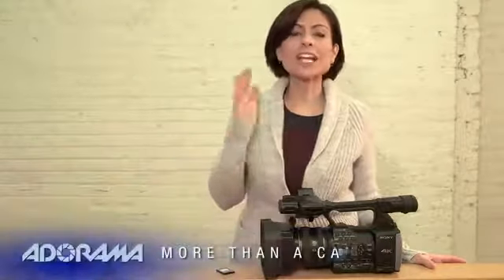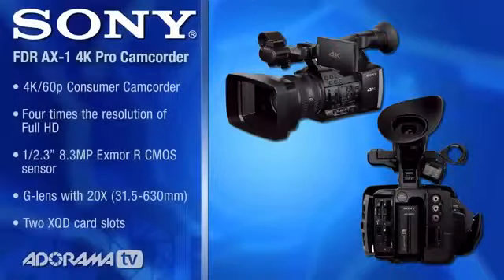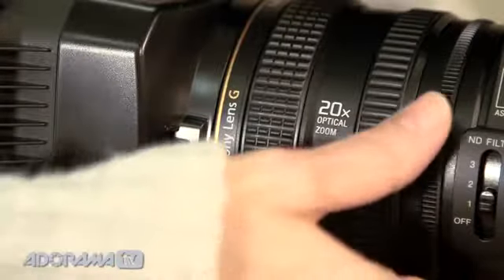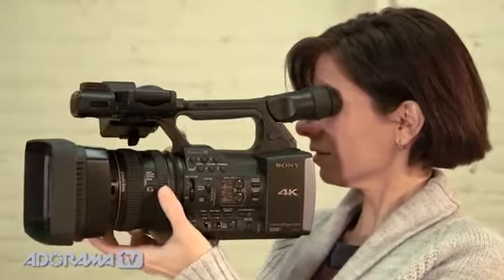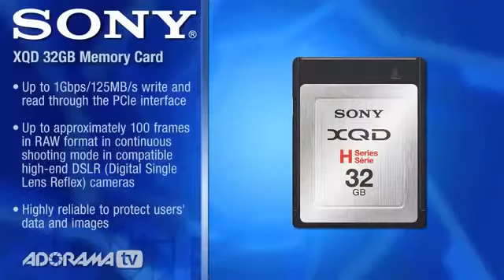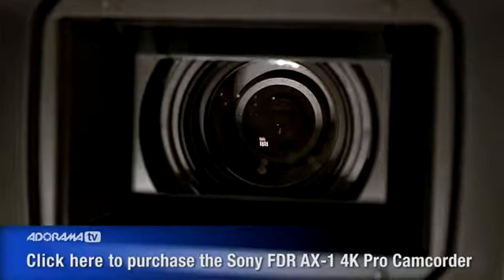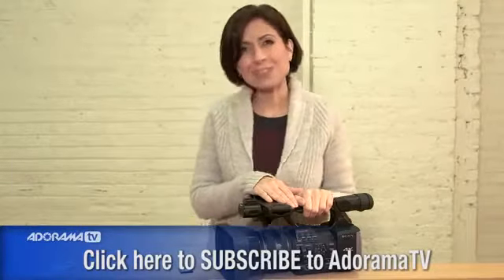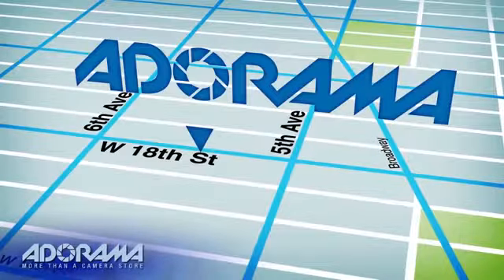Sony FDR AX 1 4K Pro Camcorder First Look Adorama Photography TV YouTube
Sony Smartphone and new android technology.

Sony Xperia A lovely mobile phone.

Our engineers invented new technology to let our phones know when they're underwater. Our artists created a suite of Underwater Apps that shows what our phones can do underwater. Play with them, practice and have fun! Developers interested in furthering this new technology.